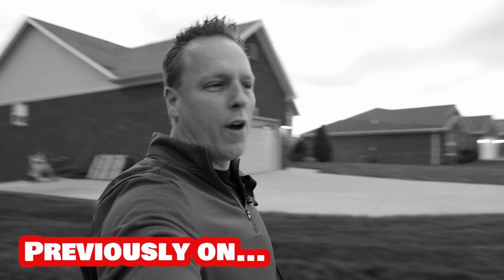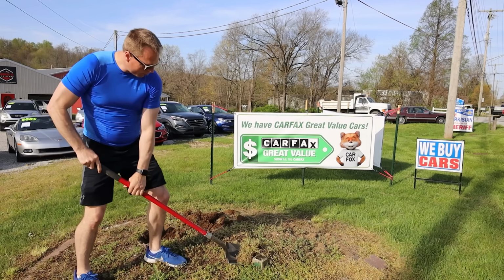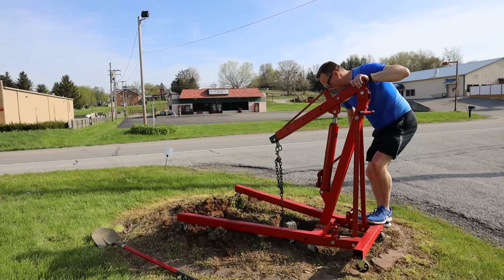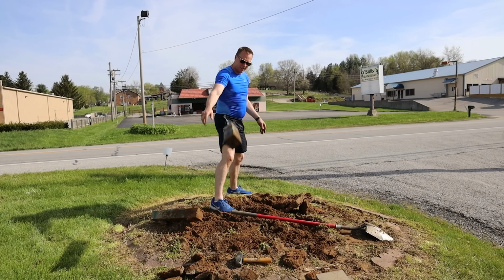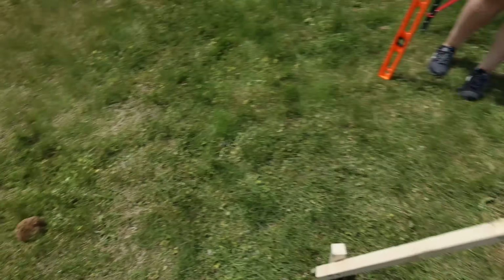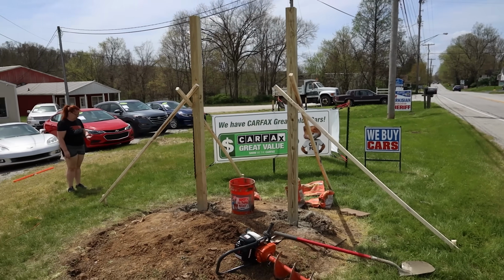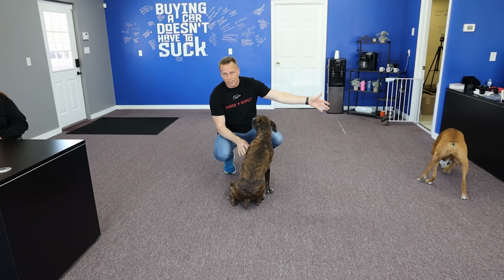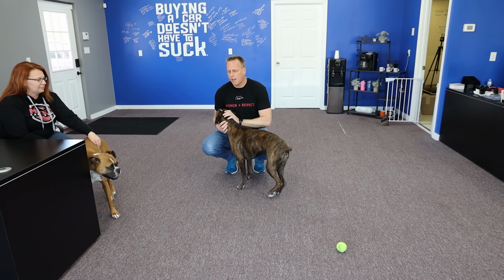Our Jeep fender bender caused MAJOR unseen damage, now what?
The Jeep we took to the auction was hit and they are fixing it. That was until this unforeseen issue came up.

𝘊𝘢𝘳 𝘉𝘶𝘺𝘪𝘯𝘨 𝘛𝘪𝘱𝘴 𝘢𝘯𝘥 𝘮𝘰𝘳𝘦 𝘪𝘯-𝘥𝘦𝘱𝘵𝘩 𝘥𝘪𝘴𝘤𝘶𝘴𝘴𝘪𝘰𝘯𝘴:⁣

I am the owner of Mike's Car Store In Georgetown, In. We sell used cars near Louisville Ky and ship nationwide. we look forward to helping you.

Buying a Car Doesn't Have to Suck™